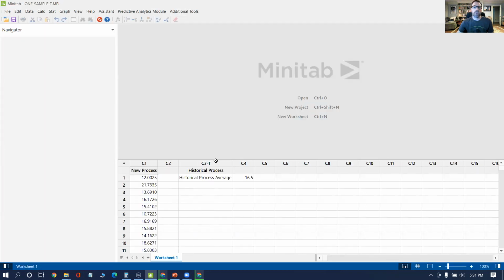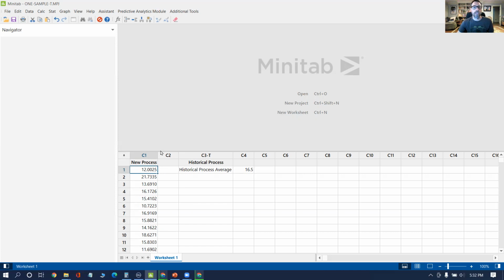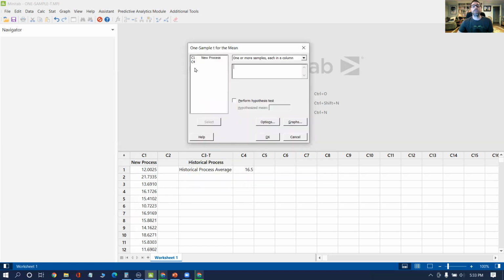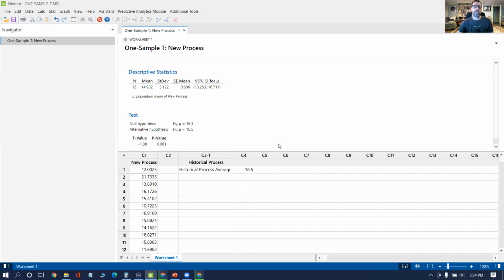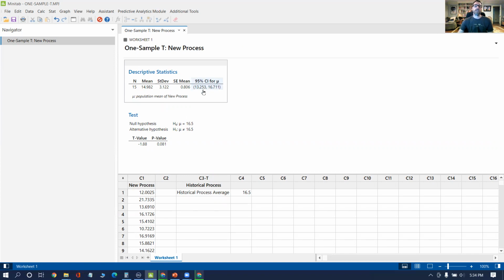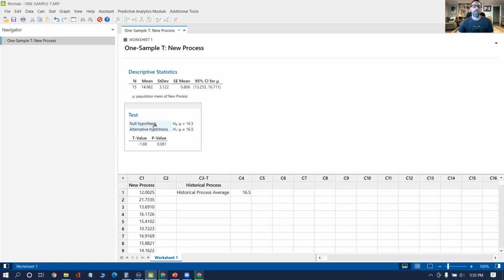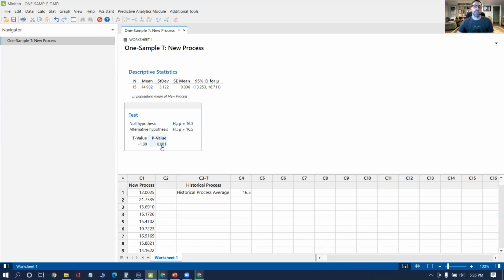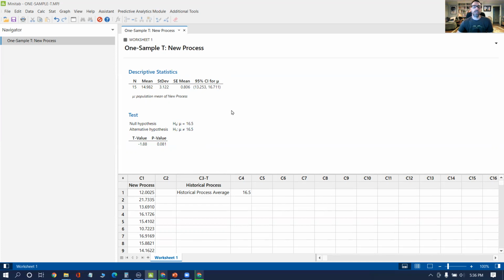HADM 7130 1 sample t Test